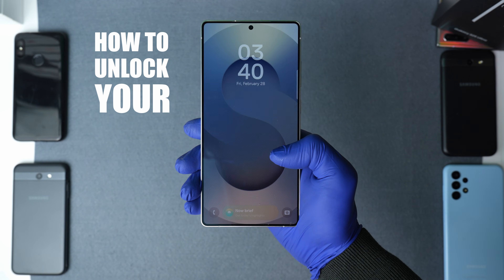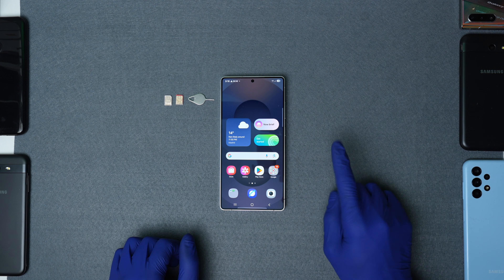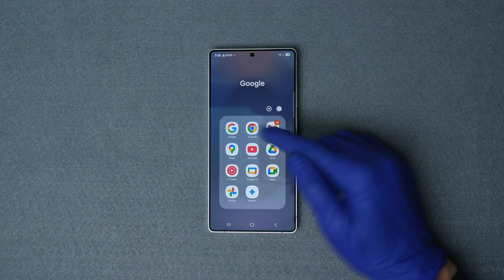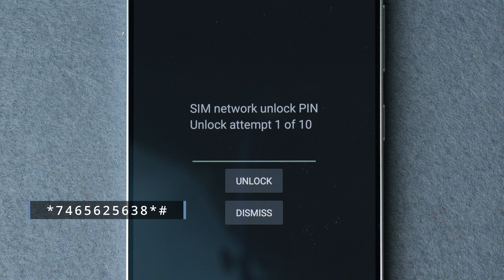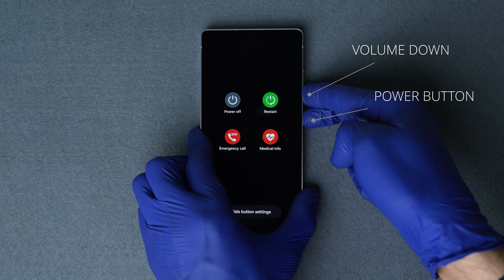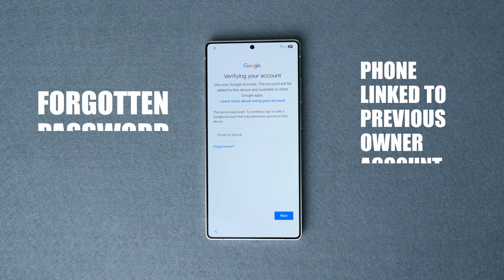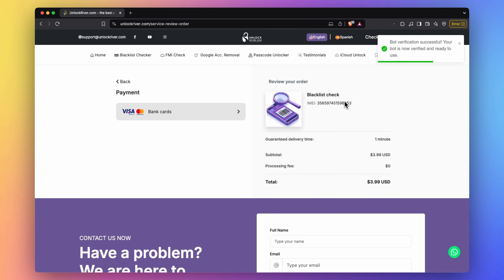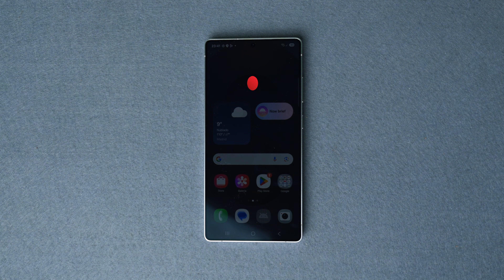How to Unlock Samsung S25 Ultra - Carrier, FRP & Password (Also for S24, S23, A14)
Unlock your Samsung Galaxy S25 Ultra from any carrier lock, password lock, or FRP (Factory Reset Protection) in just minutes! Whether you're dealing with T-Mobile, AT&T, or any other global network, this tutorial shows you how to unlock Samsung S25 Ultra, even if you’ve forgotten your password or are stuck on the Google verification screen.

✅ Works with:
Samsung Galaxy S25 Ultra / S25 / S24 / S23 / A14 / Knox-enabled devices
Carrier Lock (T-Mobile, AT&T, Verizon, etc.)
Forgot Password / Screen Lock
FRP / Google Account Bypass
Samsung KG Locked Devices

Say goodbye to “SIM Not Valid” messages, factory reset loops, or Samsung Knox restrictions. This video walks you through unlocking your Samsung device step-by-step using IMEI unlock services, FRP tools, and reset options.

📱 Compatible Worldwide - Use this with any network or region!

Timestamps Now To Network Unlock Samsung
📌 00:00 Intro
📌 00:08 Types of locks
📌 00:58 Network Unlock
📌 02:30 Step 1: Find your IMEI number
📌 02:50 Step 2: Carrier unlock Service
📌 03:00 Step 3: Request unlock
📌 03:42 Step 4: Unlock Email confirmation
📌 03:58 Step 5: Insert new sim/e-sim and Unlock Code
📌 04:28 Step 6: Unlock Samsung network locked phone successful
📌 04:47 Step 7: Unlock verification Call
📌 05:00 Passcode unlock - Hard reset method
📌 05:20 Backup Warning Before Reset
📌 05:26 Step 1: Entering Recovery Mode
📌 06:10 Step 2: Wipe Data/Factory Reset
📌 06:30 Step 3: Confirming Reset & Reboot
📌 06:38 Step 4: Reset Complete & Final Steps
📌 06:43 Step 5: Hard reset complete
📌 06:50 FRP Unlock Samsung
📌 07:30 Unlocking requirements
📌 07:44 Step 1: Find your IMEI number
📌 08:12 Step 2: Blacklist Check
📌 09:06 Step 3: FRP Unlock Request
📌 09:24 Step 4: FRP Removed
📌 09:46 Samsung Unlocked!
📌 10:01 Outro

⚠️ This video is educational and follows legal & safe unlocking methods.